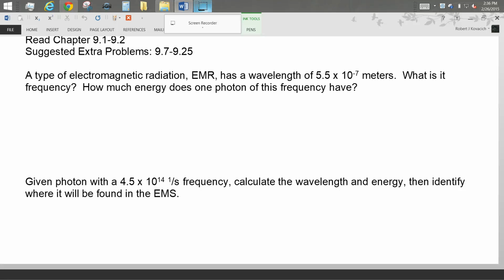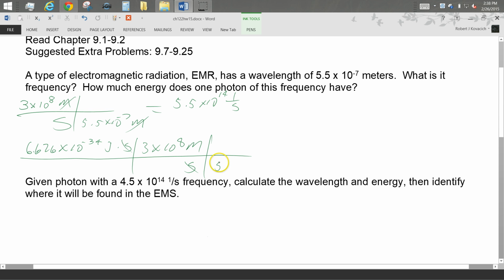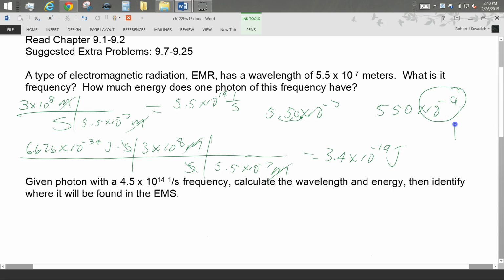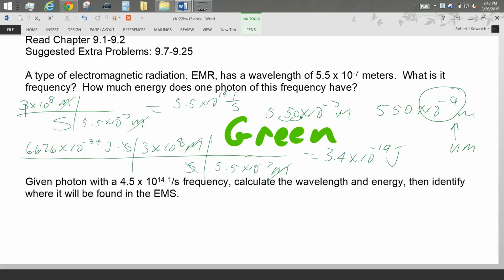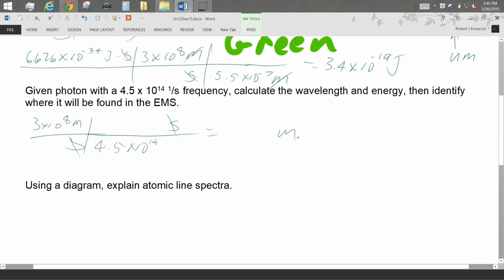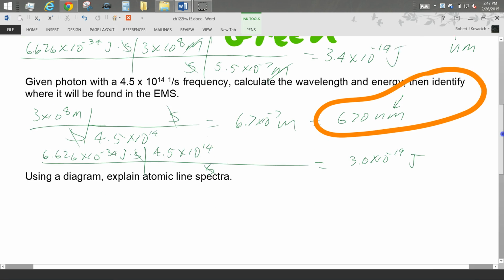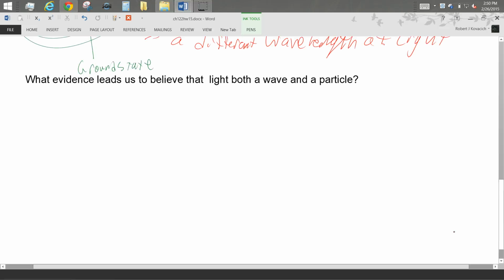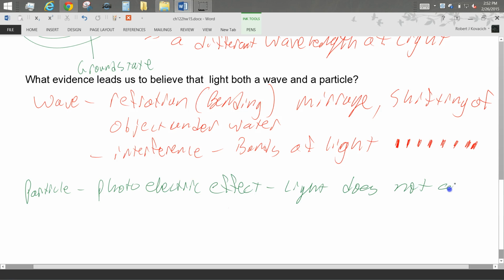CH 122 HW 14/15